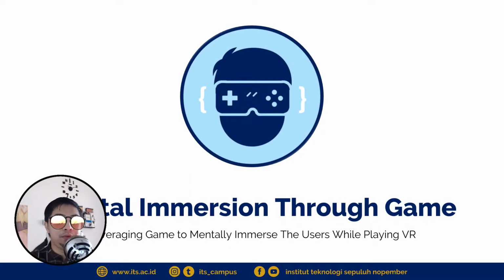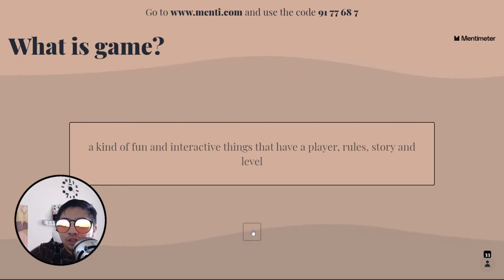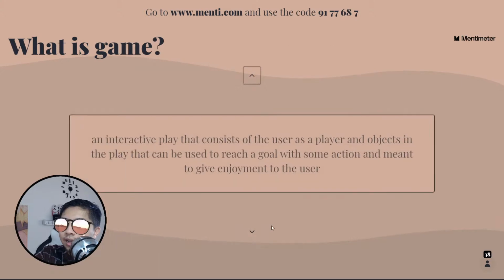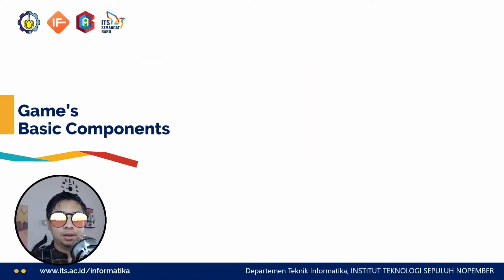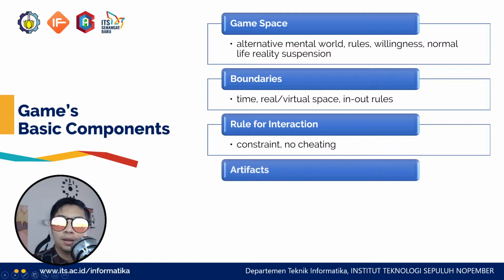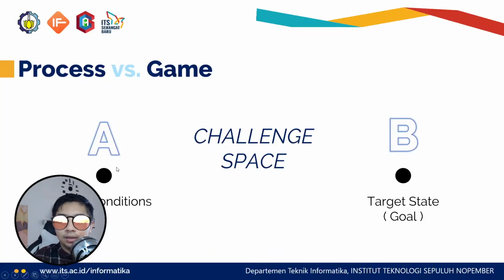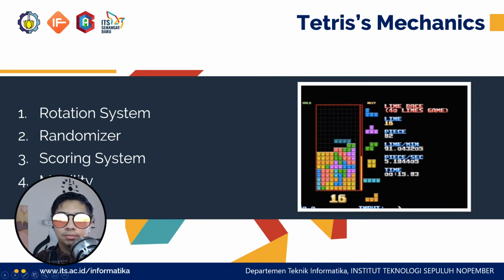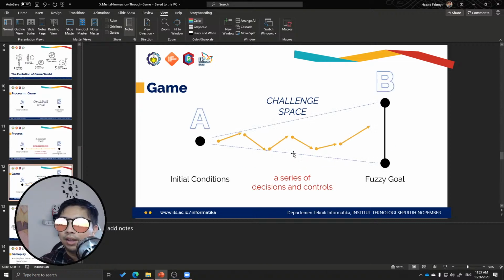IF184932: Mental Immersion Through Game